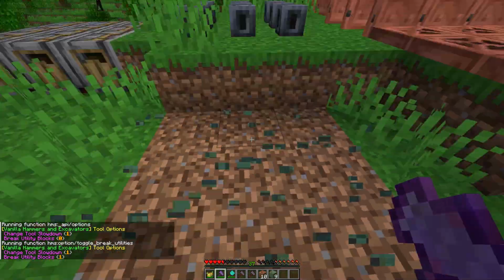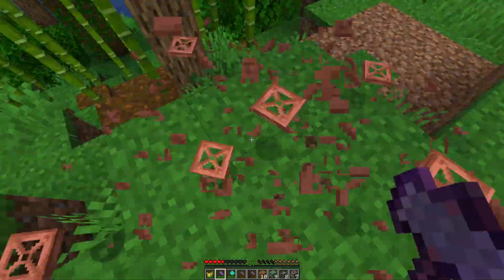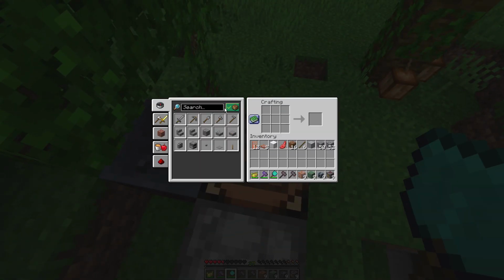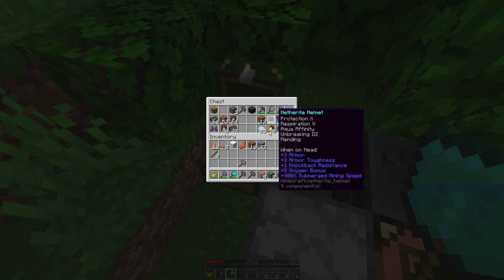Minecraft Hammers and Excavators Datapack for 1.21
Timestamps
0:00 Hammers and Excavator Recipes
0:18 New Blocks
1:09 Fixed bugs? and Rant
5:01 Attack Damage
8:00 Outro